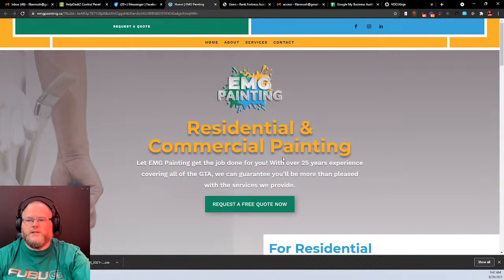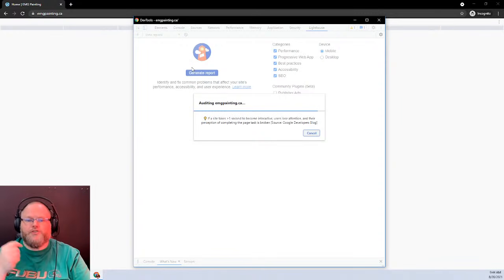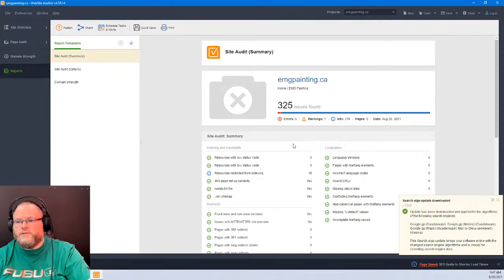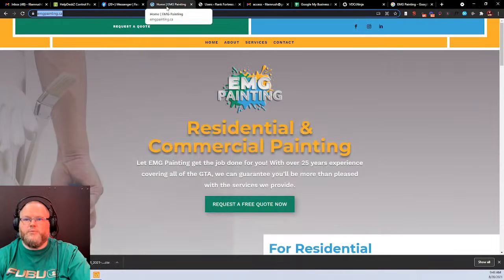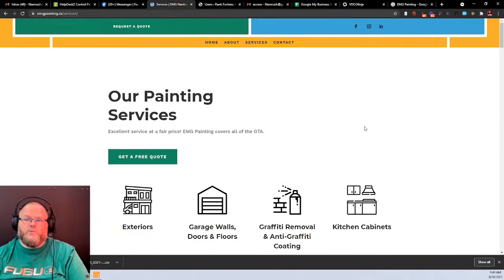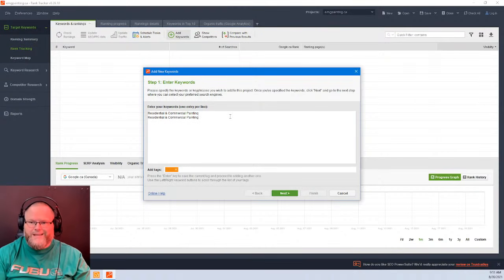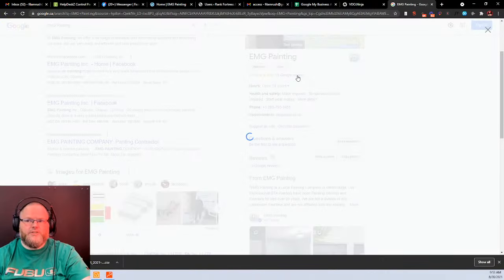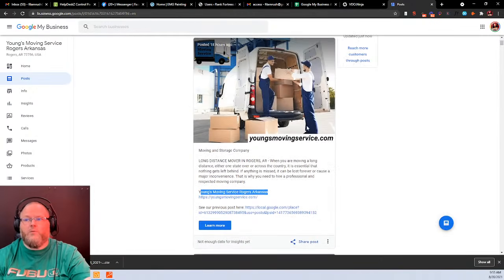Google Maps SEO📍How to Rank Google Maps SEO STEP BY STEP GUIDE(Local SEO 2021)